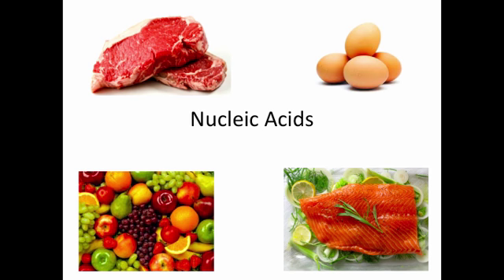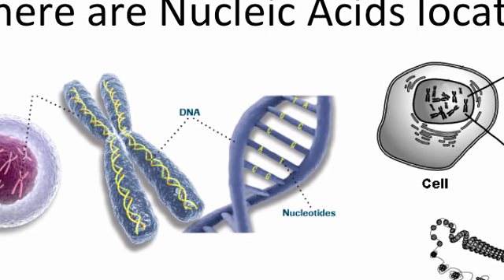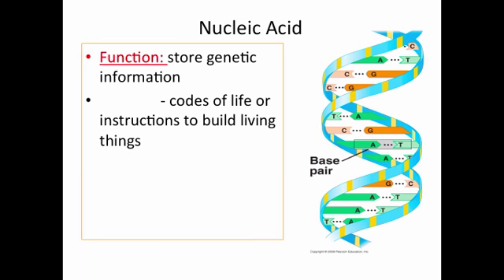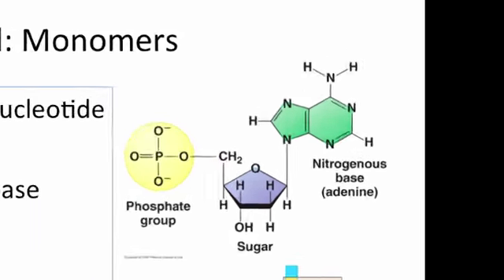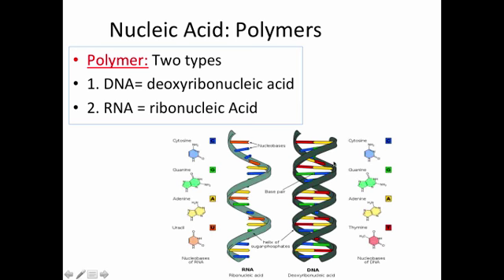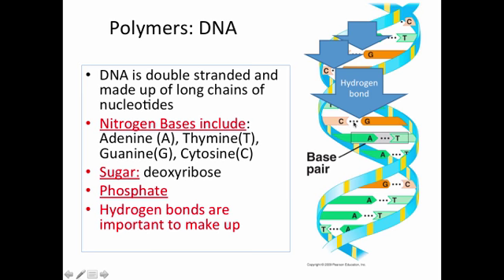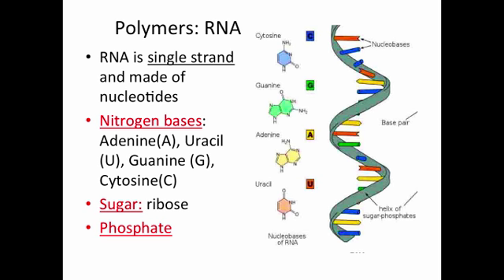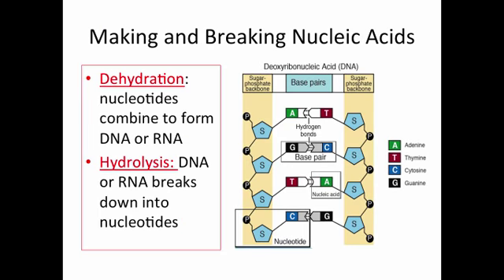Nuclieic Acids Video Honors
Table of Contents:

01:15 - Objectives
01:37 - Where are Nucleic Acids located?
02:42 - Nucleic Acid
04:42 - Nucleic Acid: Monomers
06:07 - Nucleic Acid: Polymers
06:44 - Polymers: DNA
08:27 - Polymers: RNA
09:42 - Importance of DNA and RNA
11:08 - Making and Breaking Nucleic Acids
12:01 - Review